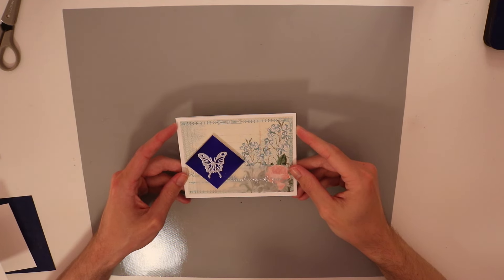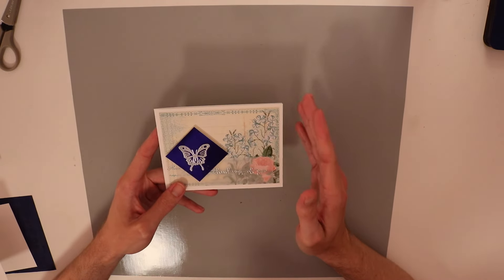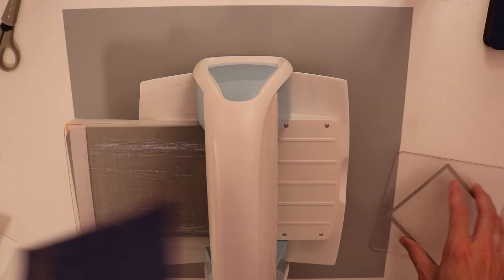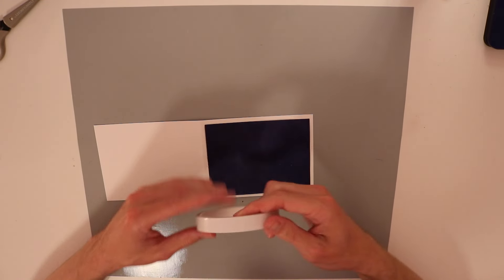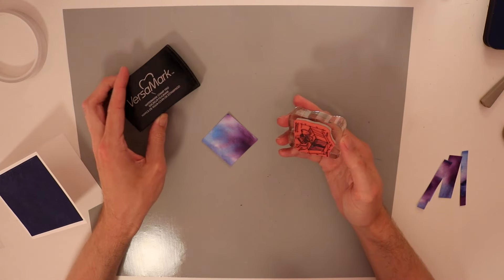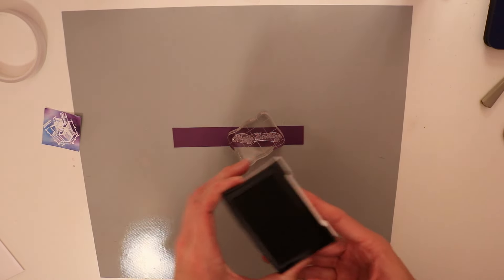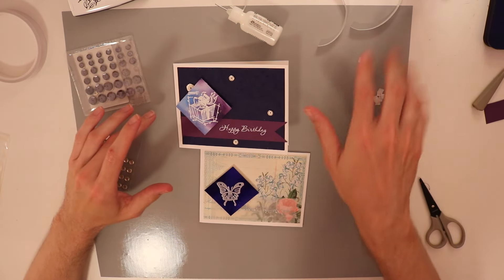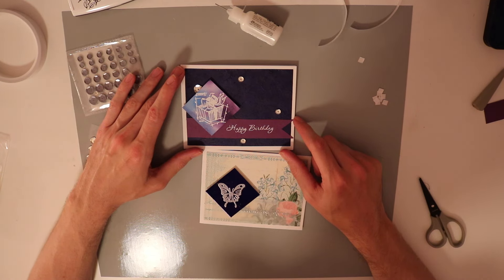10minutecard Challenge Remake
Make sure to watch till the end of the video to find out who won last weeks giveaway! You will have to be on a computer and not a mobile device to see the who the winner is. Many of you remember the 10minutecard Challenge video that I did a little while ago. Here is how I made the card this time without the pressure of having it timed. I hope you enjoy!